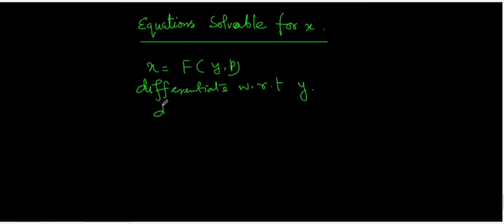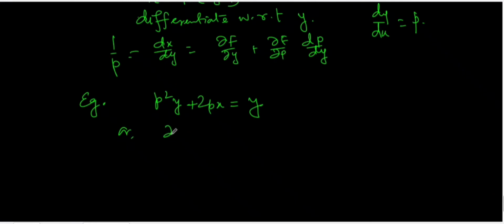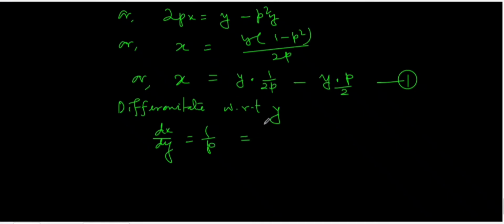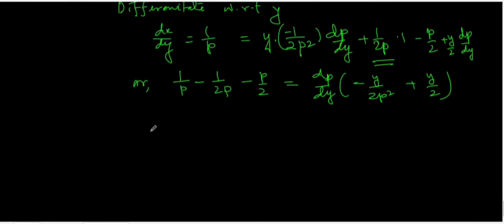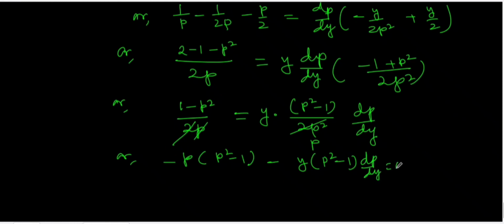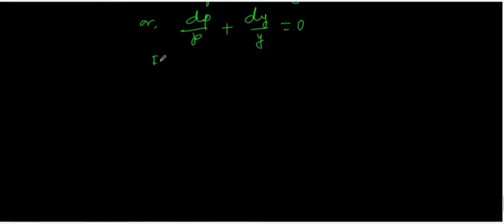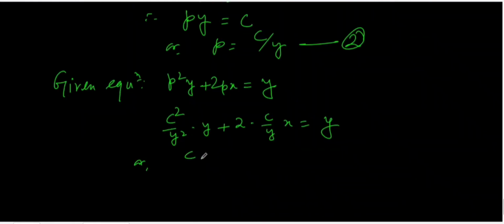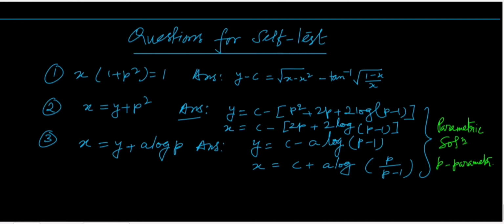Equations Solvable For X || First oder ordinary differential equations